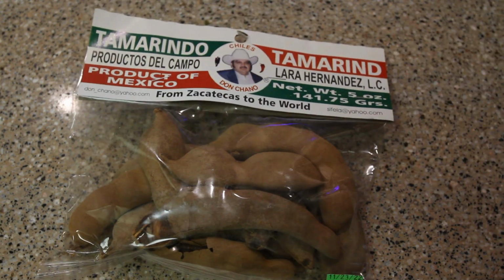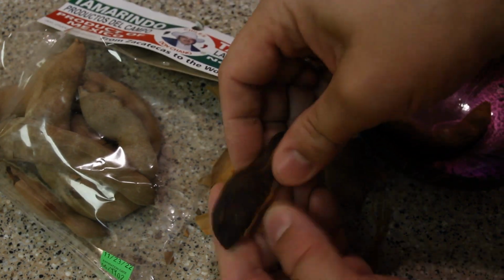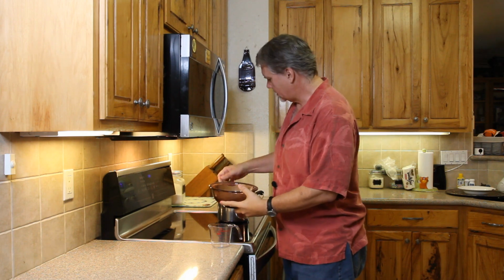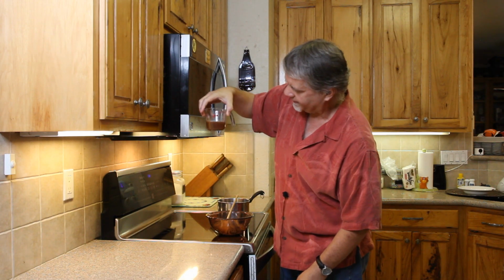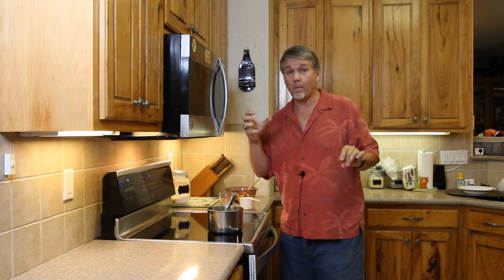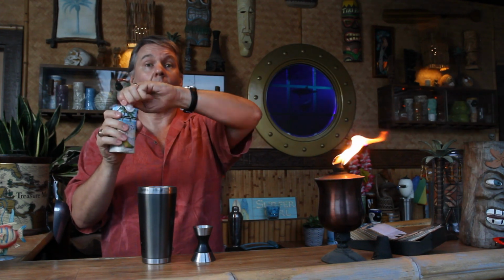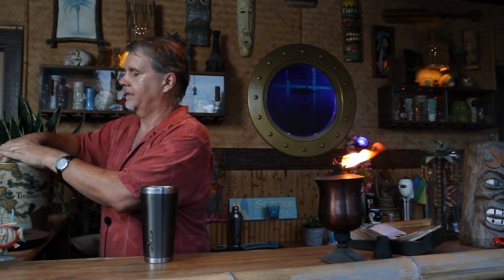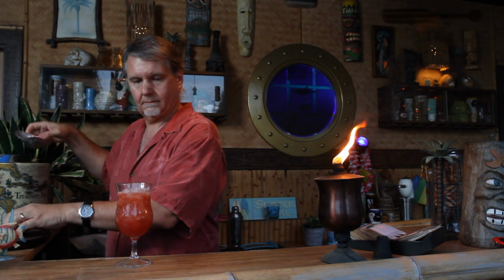Dry July part 2 - A Moment of Tiki Episode 44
I'm back with a bonus episode of A Moment of Tiki as we continue our journey through Dry July, a time of year when many people choose to abstain from alcohol for a variety of reasons. As I said in the previous episode I'm of the firm opinion that all bars--be they of the commercial or home variety--should have an attractive list of non-alcoholic cocktail alternatives for guests who are not imbibing.

Whether you call them mocktails, drybations or zero-proof cocktails, the end result should be no less a treat for the senses. I've tried to follow through on that with my recipe for the Tambulu Fizz. This one's sharp and bright, an effervescent cavalcade of bold and unexpected flavors that should get any tikiphile to sit up and take notice. It's a very different flavor and mouthfeel from the decadent and rich Kokoleka Wai Niu from last episode--and that's by design. In the video, I walk viewers through the steps on how to make a Tambulu Fizz at home as well as make tamarind syrup--which, obviously, may be used in traditional, alcohol-based cocktails as well. Both recipes may be found below.

TAMBULU FIZZ
2 oz. Rooibos tea (double or triple strength)
2 oz. Ginger beer
1 oz. Coconut water
.5 oz. Lime juice
.5 oz. Tamarind syrup

Combine all ingredients except ginger beer in shaker tin and shake with crushed ice for 10 seconds. Pour ginger beer into poco grande glass and strain contents of shaker into glass. Top with crushed ice. Garnish with a lime wedge and crystallized ginger on a cocktail pick.

TAMARIND SYRUP
5 oz. Tamarind pods (or equivalent in tamarind paste)
4 cups Filtered water
2 cups Granulated sugar

Shell tamarinds (do not worry about removing seeds). Bring the shelled tamarind pulp to a boil with two cups of water in saucepan, then simmer for 30 minutes. Strain through mesh strainer, using spoon to press pulp through mesh into bowl. Use spoon to scrape extruded pulp from bottom of mesh and add to bowl (the pulp mixture should have reduced to approximately have a cup). Discard seeds and other solids that remain in strainer. Add reduced pulp to saucepan with two cups of water. Bring to boil, whisking in two cups granulated sugar. Add potassium sorbate as preservative, if desired. Let cool and bottle.